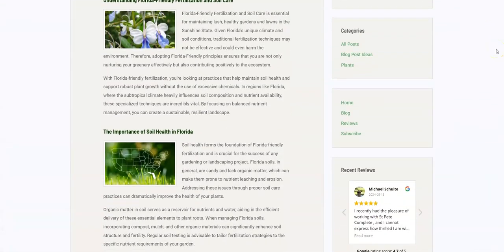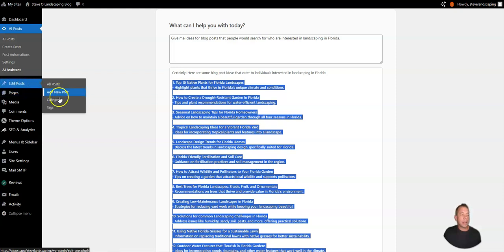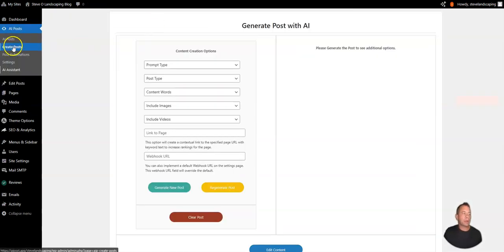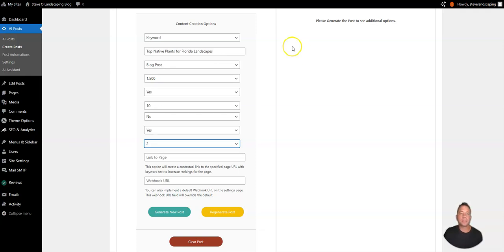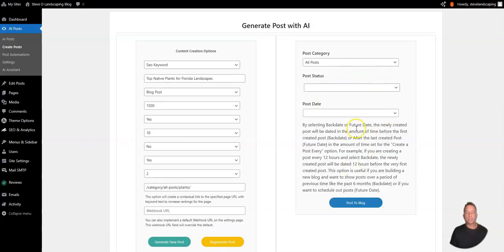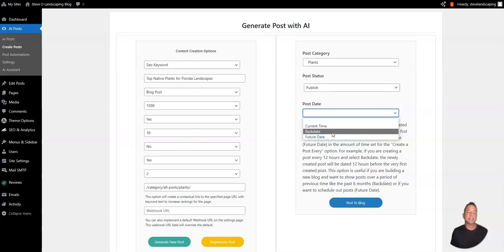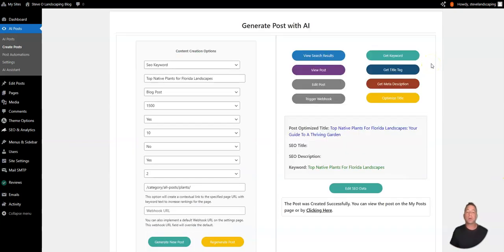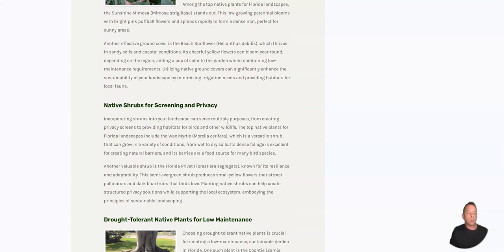Create Amazing Posts with AI - Optimized for Organic Search with Images & Videos, Rank #1 on Google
- In this video we show you how to create amazing blog posts with a few clicks. Use this powerful platform to create 100% SEO optimized blog posts to rank at the top of Google organic search.

If you’re looking to transform your blogging game and achieve top rankings on Google’s organic search results, you’re in the right place. Our powerful platform offers a seamless and efficient way to craft 100% SEO-optimized blog posts that not only attract visitors but also engage and convert them into loyal customers.

Creating Blog Posts Made Easy

In the digital age, creating content is a cornerstone of any successful online presence. However, the process can often seem daunting and time-consuming. That’s where our platform comes in. With user-friendly features and intuitive design, you can create high-quality blog posts without needing to be a tech expert or a professional writer. The platform simplifies the content creation process, allowing you to focus on what truly matters – your message and your audience.

SEO Optimization at Its Best

Search Engine Optimization (SEO) is critical for any blog post. It determines how your content ranks in search engine results, impacting your visibility and reach. Our platform ensures that every blog post you create is fully optimized for SEO. From keyword integration to meta descriptions, alt text for images, and internal linking, we cover all aspects of SEO. This means your blog posts have a higher chance of appearing on the first page of Google search results, driving more organic traffic to your site.

Drive Traffic to Your Website

One of the primary goals of blogging is to drive traffic to your website. High-quality, SEO-optimized blog posts can attract thousands of visitors. With our platform, you can create compelling content that resonates with your target audience. By addressing their needs, answering their questions, and providing valuable insights, you can encourage visitors to explore your website further, increasing your overall traffic.

Increase Your Customer Base

Attracting visitors is just the first step; converting them into customers is the ultimate goal. Our platform is designed to help you create content that not only attracts but also converts. By integrating calls-to-action (CTAs) strategically within your posts, you can guide your readers towards making a purchase, signing up for a newsletter, or engaging with your services. Well-placed CTAs can significantly boost your conversion rates and grow your customer base.

In addition to driving traffic and increasing customers, our platform helps you generate subscribers and build a community around your brand. This community can become your brand ambassadors, sharing your content and spreading the word about your business, leading to organic growth.

Features of Our Powerful Platform

Our platform offers a range of features designed to make your blogging experience smooth and productive. Here are some highlights:

User-Friendly Interface: Navigate through the content creation process with ease, thanks to our intuitive design.
SEO Tools: Integrated SEO tools ensure your posts are optimized for search engines.

- Analytics: Track the performance of your blog posts and gain insights into what works best.
- Customization Options: Customize your blog’s appearance to reflect your brand’s identity.
- Content Suggestions: Receive suggestions for keywords, topics, and - improvements to enhance your posts.

The Benefits of Blogging

Blogging offers numerous benefits for businesses and individuals alike. It helps establish your authority in your industry, builds trust with your audience, and improves your website’s SEO. Regularly updated blogs can signal to search engines that your site is active and relevant, improving your overall search rankings.

Creating amazing blog posts doesn’t have to be a complex task. With our powerful platform, you can craft SEO-optimized content that drives traffic, increases customers, and generates subscribers, all with just a few clicks. Whether you’re a seasoned blogger or just starting out, our platform is designed to help you succeed. Join us on this journey and take your blogging to the next level. Start creating content that not only ranks at the top of Google’s organic search but also engages and converts your audience.